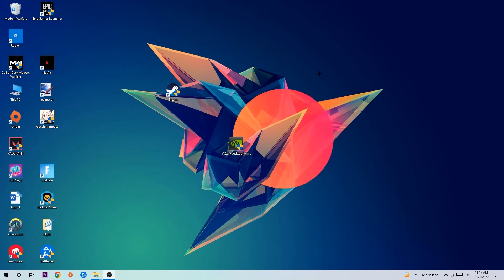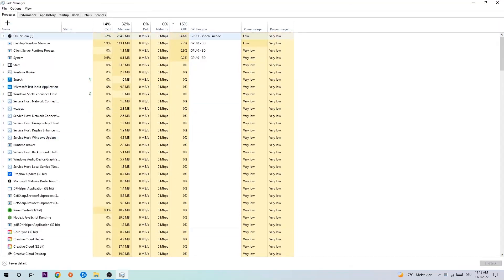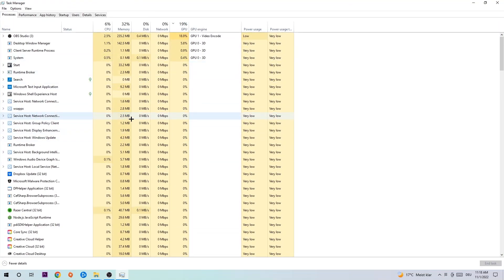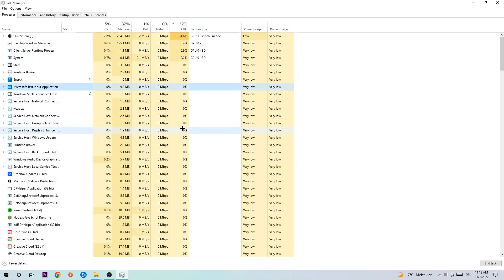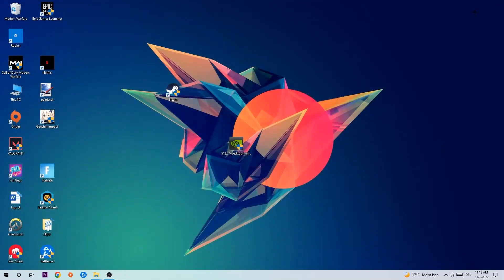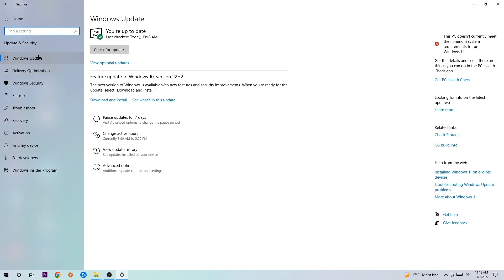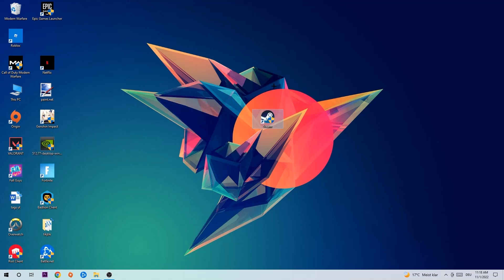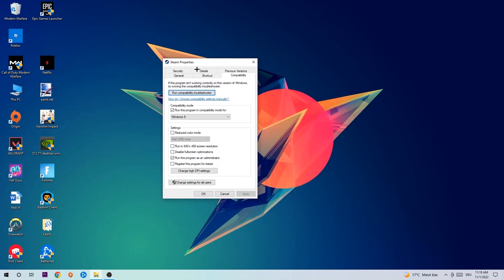BeamNG.drive – How to Fix BeamNG.drive Errors